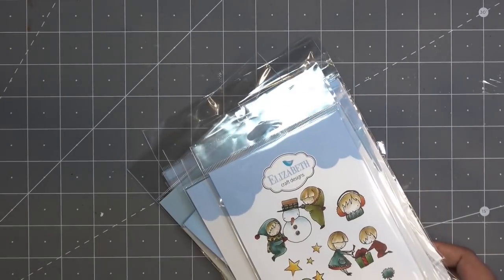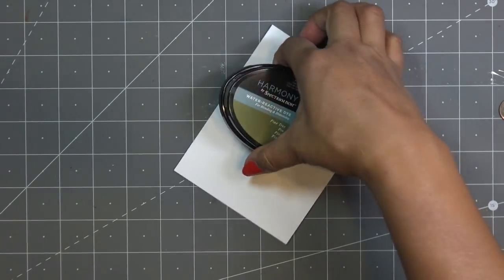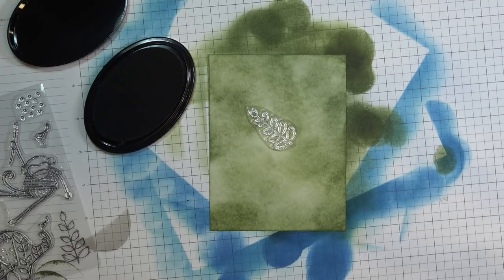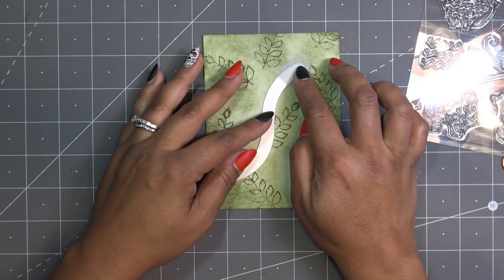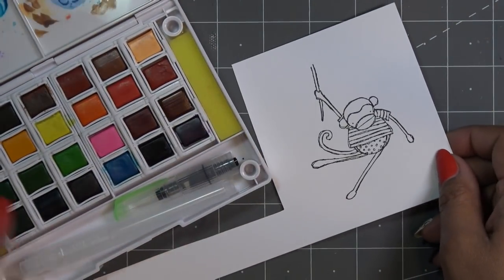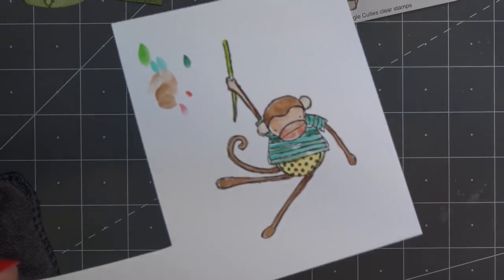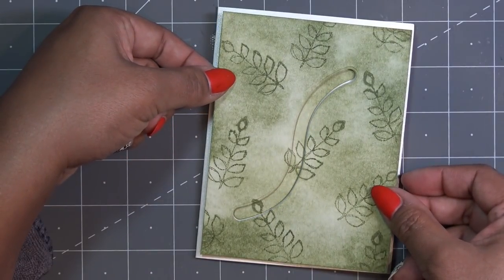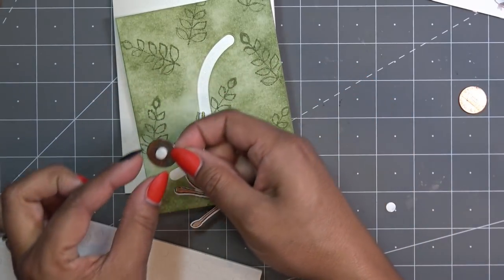Free Form Friday: Spinner Slider Card Tutorial!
1343 Jungle Cuties
CS036 Jungle Cuties clear stamps
CS056 If Animals Could Talk clear stamps
1330 Sliders & Spinners

Spellbinders Semi-Yearly Sale Ends 9/27/2020.

Mailing Address:
Vianney Luna
United States